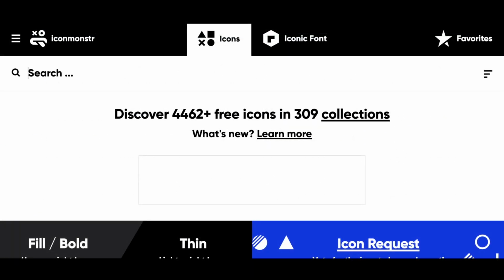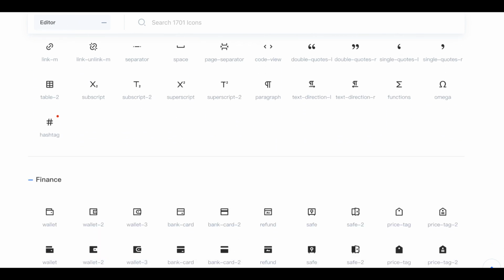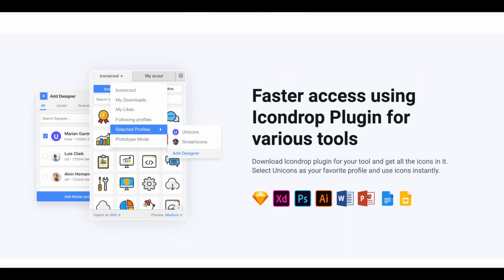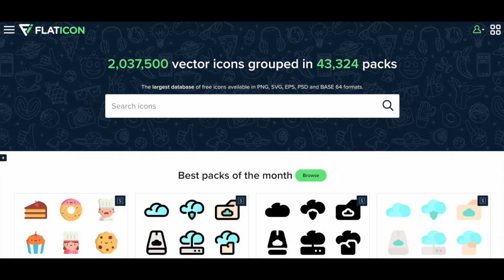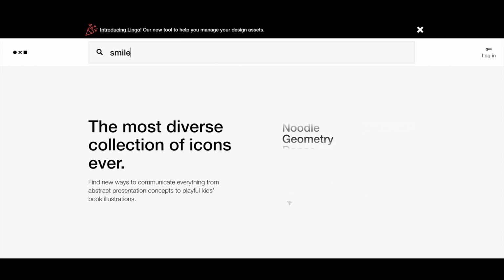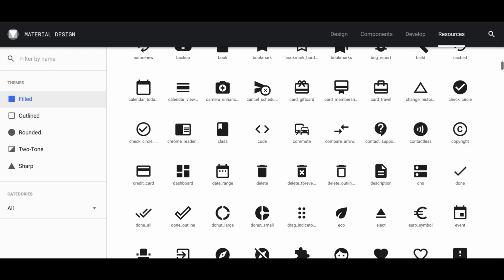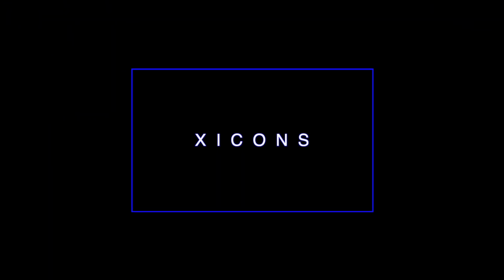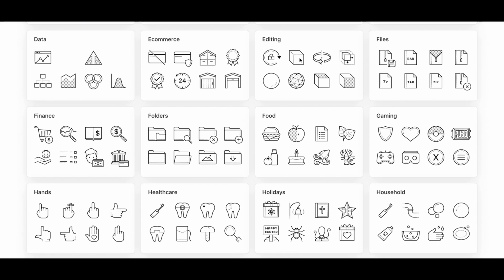BEST FREE ICONS! Resources for Designers -- UI/UX